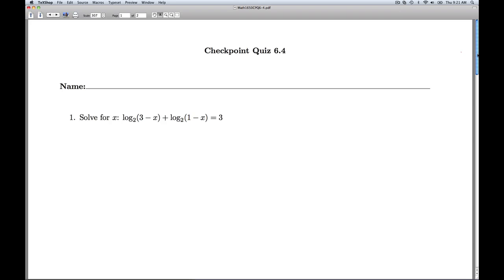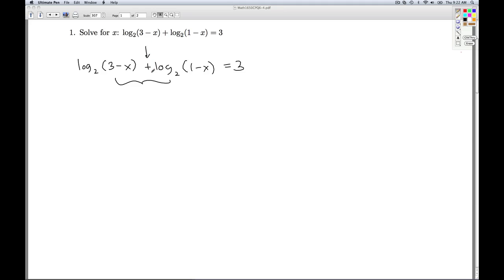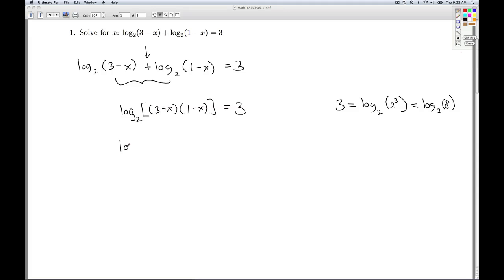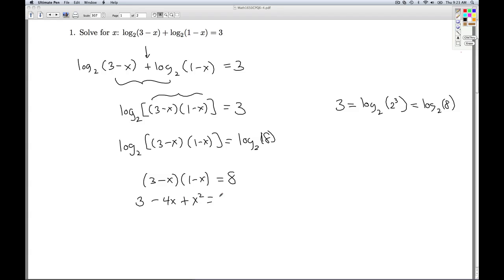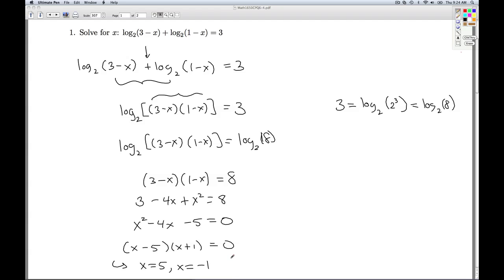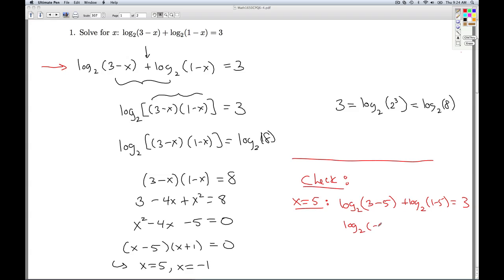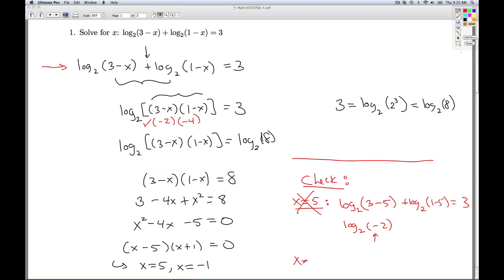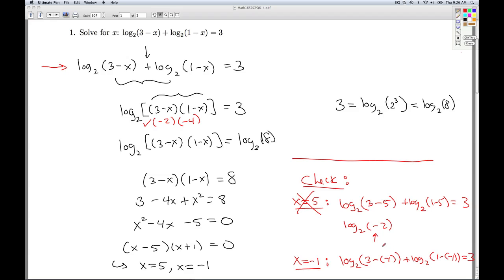Stitz Zeager Checkpoint Quiz 6.4 Part 1 of 2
We solve an equation involving logarithms.